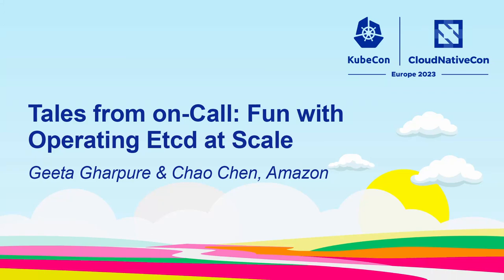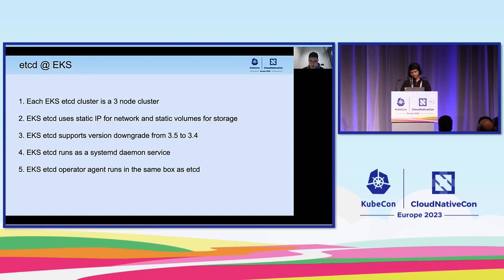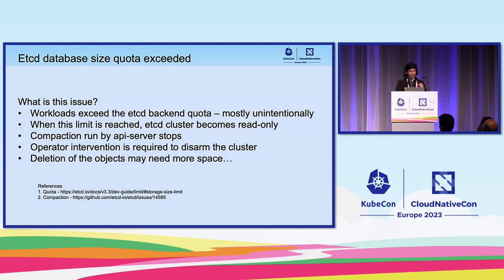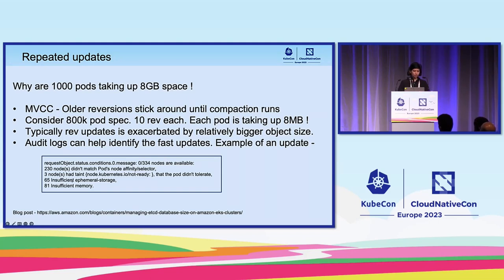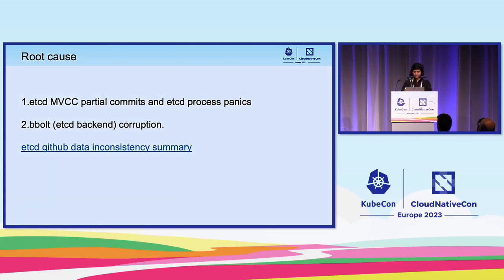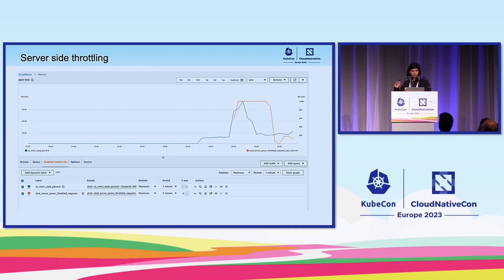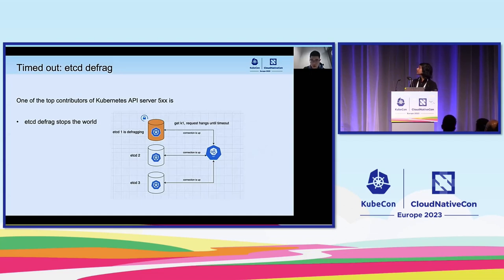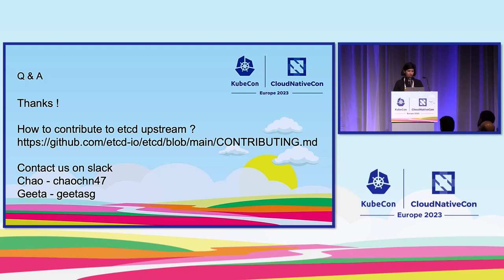Tales from on-Call: Fun with Operating Etcd at Scale - Geeta Gharpure & Chao Chen, Amazon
Etcd is the backbone of kubernetes cluster. At scale, workloads push etcd to its limits. In this session, engineers from EKS etcd team will share their challenges, experiences and solutions for the issues we see when operating etcd. Topics include handling etcd out of memory condition, managing etcd size quota, detecting and recovering from revision divergence and more. If you want to share notes on etcd oncall shifts or just learn more about etcd operations, this session is for you !